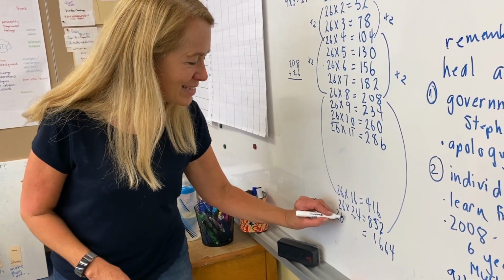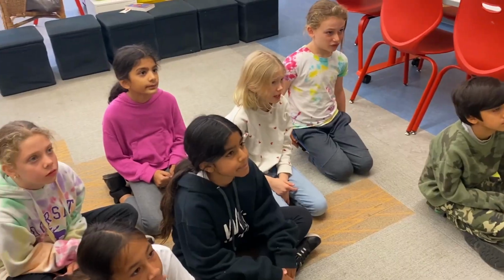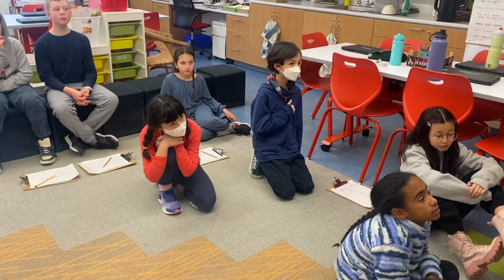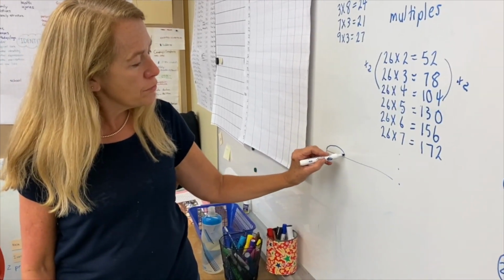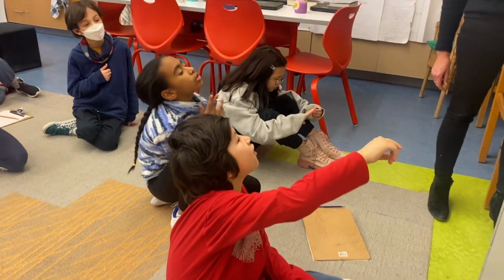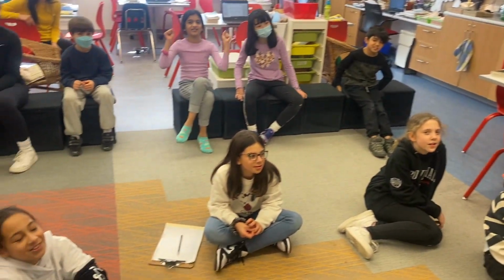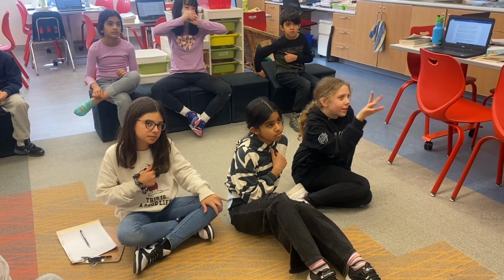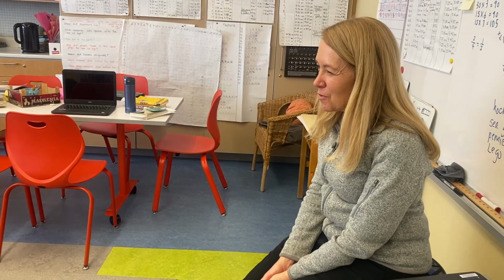Daily Math Discussion: Junior Grades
Grade 4/5 Teacher Zoe Donoahue discusses the elements of the Daily Math Discussion she developed when moving to the junior grades. Zoe explains how the inquiry-based routine encourages mathematical discourse and shares several models/tools she uses to make children’s thinking visible, along with teaching and reinforcing concepts.
For a closer look at the elements of the discussion, read Zoe's blog by visiting our

Zoe Donoahue is a teacher at the Dr. Eric Jackman Institute of Child Study Laboratory School, Ontario Institute for Studies in Education at the University of Toronto.